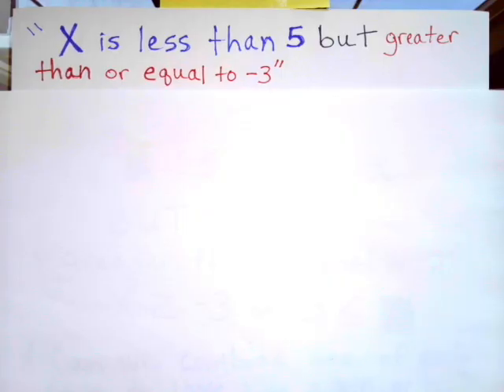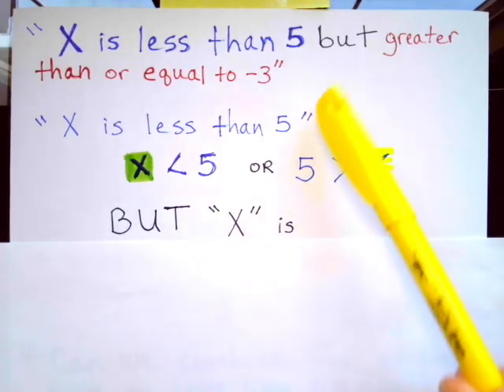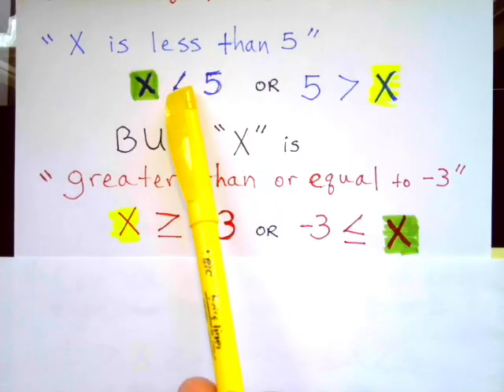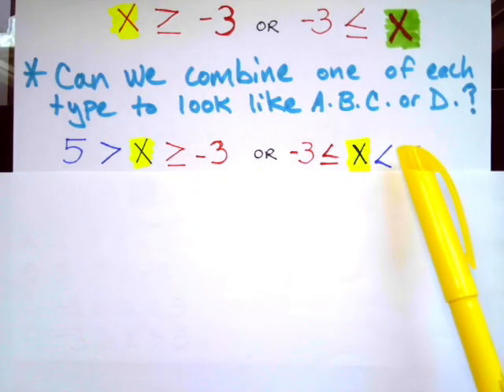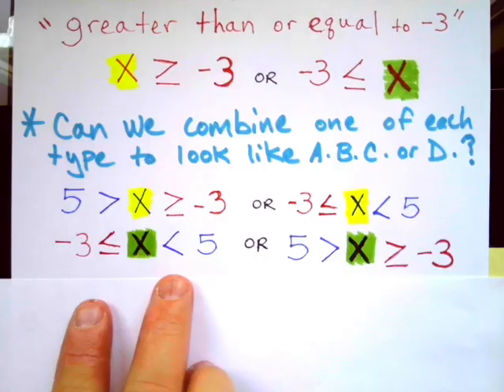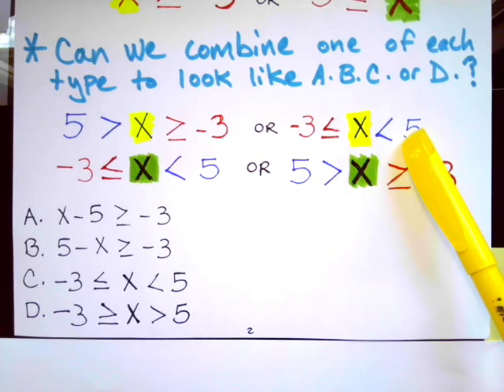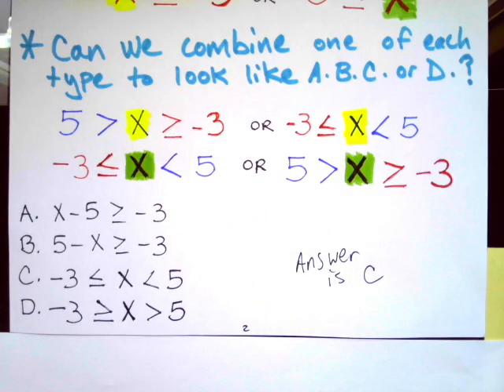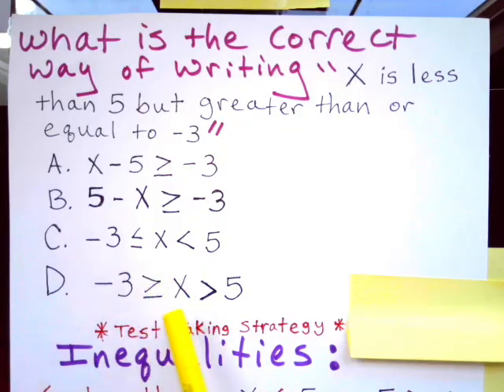Part 2 "What's the correct way of writing X is less than 5 but greater then or equal to -3" G.E.D.?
Video #2

1 G.E.D. & HiSET Question #1"What's the correct way of writing X is less than 5 but greater then or equal to -3"

2 of 2 total videos = Part 1 & Part 2 = Step By Step Instructions on how to solve Math G.E.D. & HiSET Test Question = "What's the correct way of writing X is less than 5 but greater then or equal to -3" WORD Problem